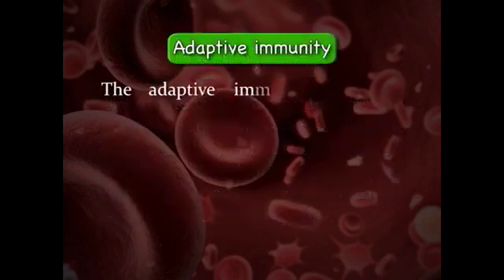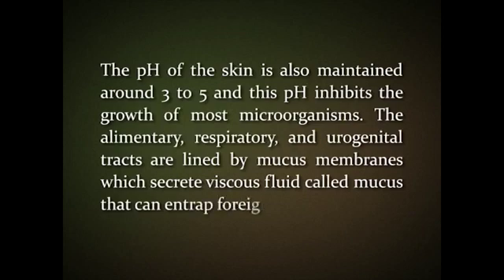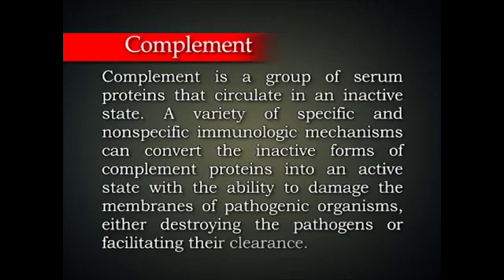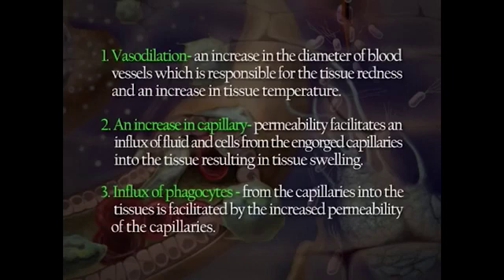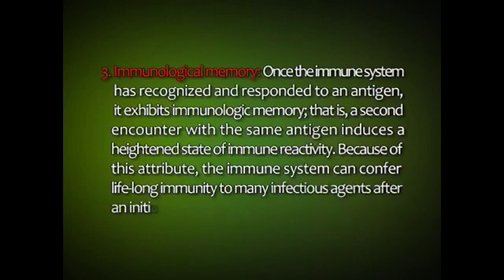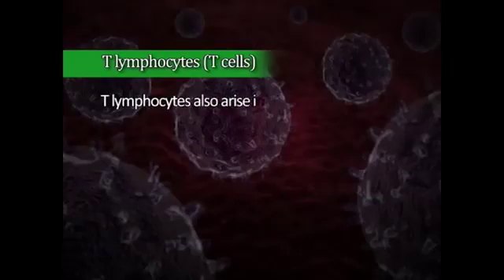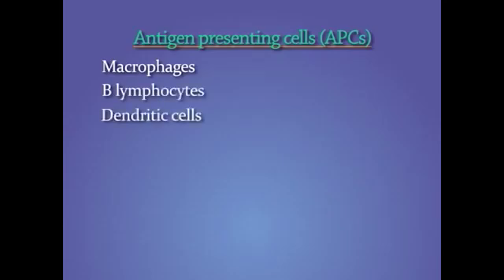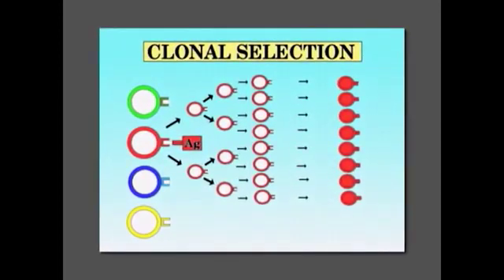15 W4 IM Types of immune response I Innate and adaptive immunity